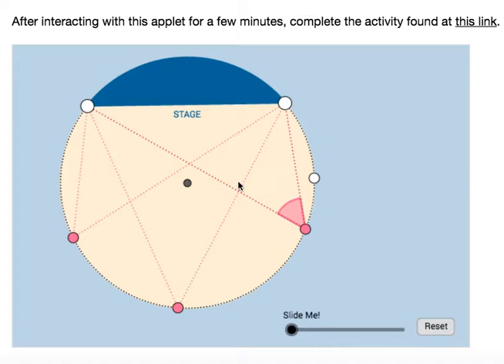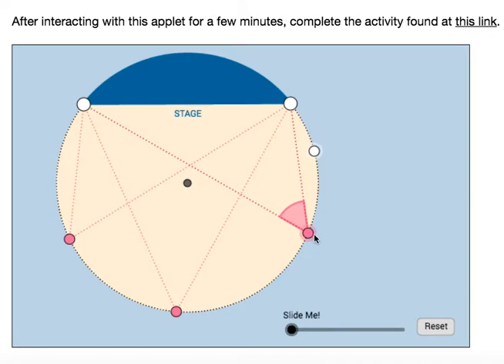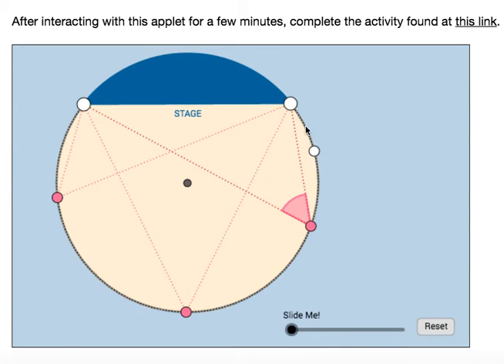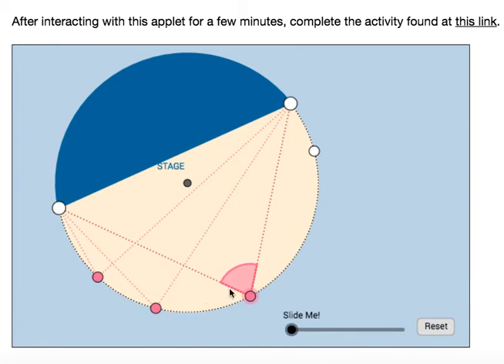Where to Sit? (I) - Inscribed Angle Discovery & Introduction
Actively engage in your learning experience while viewing!